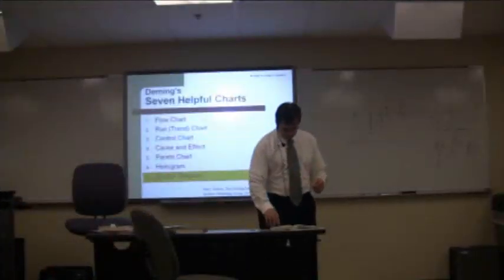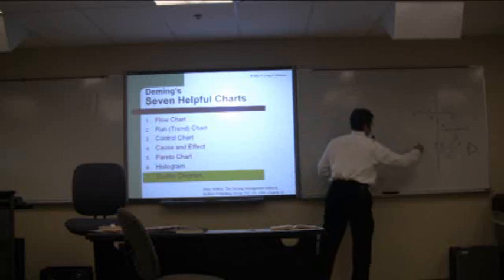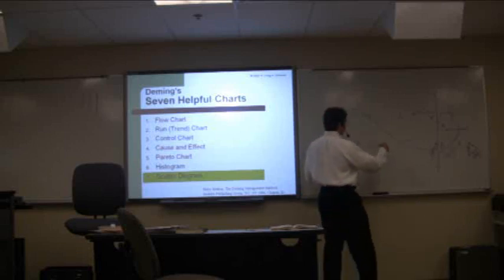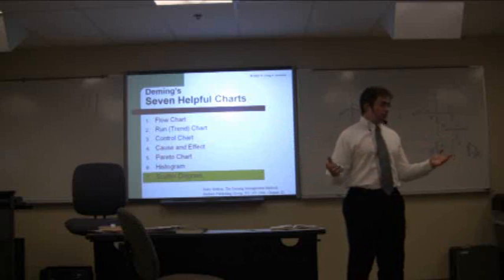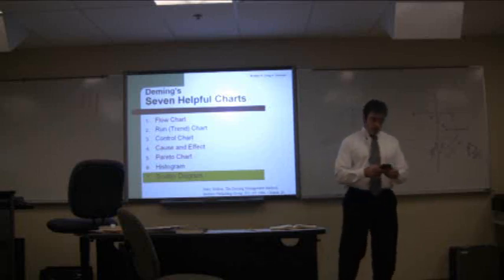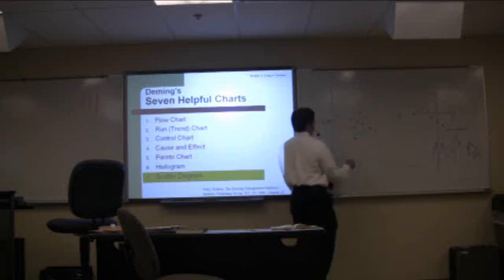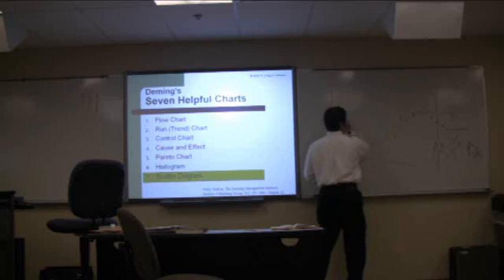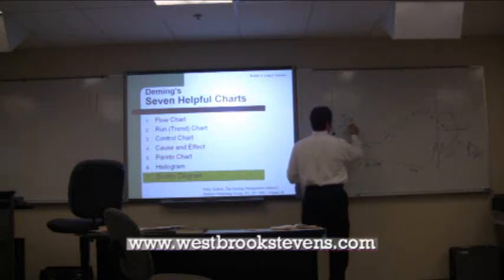Histogram and Scatter Plots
Craig A. Stevens Explains a Decision Making Tool to a Class.